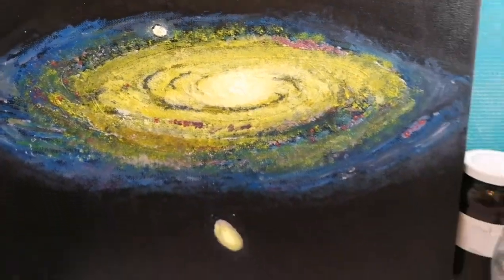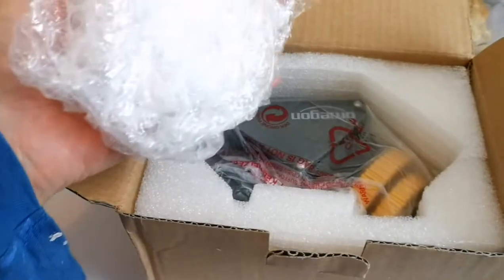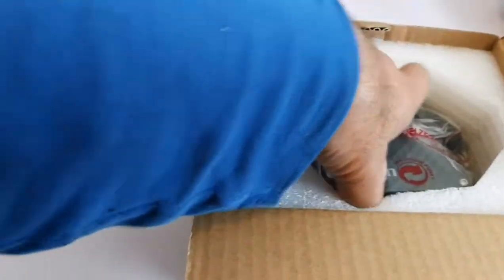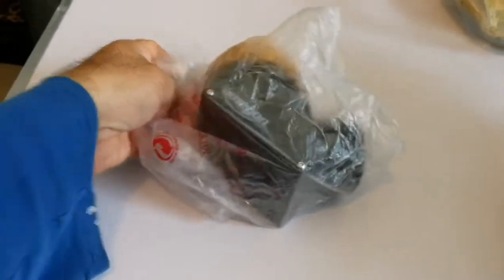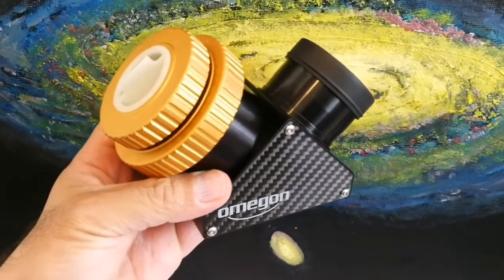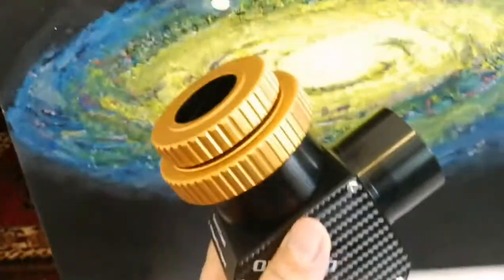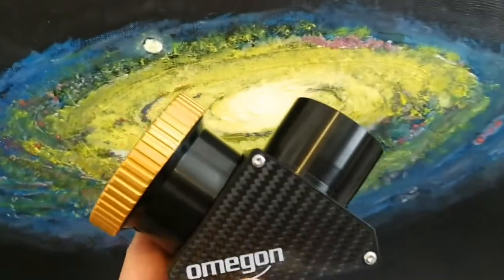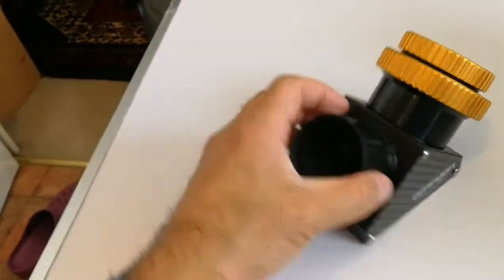Amazing Omegon Carbonline 2"/1.25" Twist Lock Diagonal/ Unboxing, Review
The power of the golden ring - premium mirror star diagonal with Twist-Lock system for a strong yet gentle grip

Safely attach your accessories! The Omegon 2" or 2" SC Twist-Lock star diagonal (depending on the model) attaches eyepieces, cameras and adapters as if they were welded to the telescope. One quick twist is enough, and your eyepiece is firmly but gently both attached and centred.

The advantages in a nutshell

mirror star diagonal with Twist-Lock - automatically centres your accessory
no clamping screws - your accessories extremely tightly gripped but will not be damaged.
bright images - 99% reflection mirror coating, so you can see everything that's there.
carbon-fibre look - carbon-fibre side-walls
2''/1.25'' adapter with centring clamp
Change accessories with a single twist

It has never been easier! You can now change your accessories in the blink of an eye, and even in darkness, with a certainty that was never possible with mirror star diagonals attached via a clamping screw. Insert your eyepiece into the star diagonal, twist the fluted golden ring - and already the eyepiece sits there, rock solid.

Nothing slips or wobbles here - not even by a millimetre! The big advantage - gentle clamping and precisely centred accessories.

How is it different to other mirror star diagonals?

In a standard mirror star diagonal, a clamping screw is used to fix the accessory in place. But if screwed too tight it can leav an ugly scar on the eyepiece barrel. And who wants that, when they have spent a several hundred euros on their eyepiece or camera? Your accessories will always keep their value when used with this mirror star diagonal.

Dielectric mirror - bright, high-contrast images

The Omegon mirror star diagonal provides you with a particularly bright, high-contrast image. This is achieved using multiple vapour-deposited dielectric layers, which are very tough and therefore durable. The star diagonal's mirror achieves a reflectance of 99%. Observers prefer as much light as possible, and this mirror offers a much brighter image than a normal mirror with an aluminium coating.